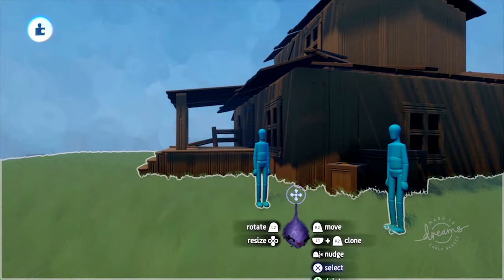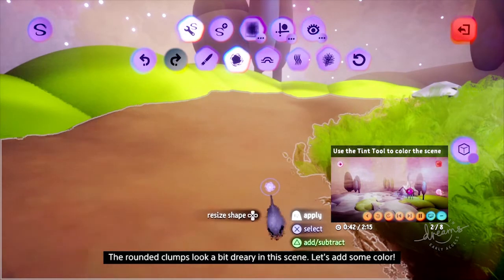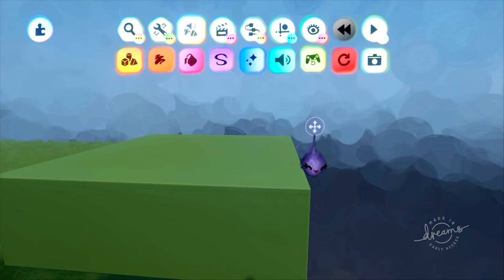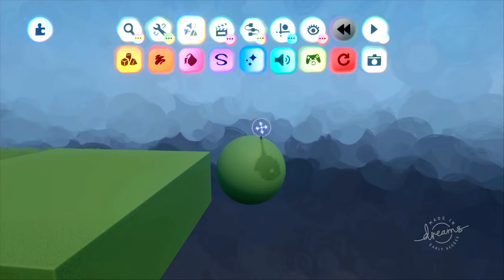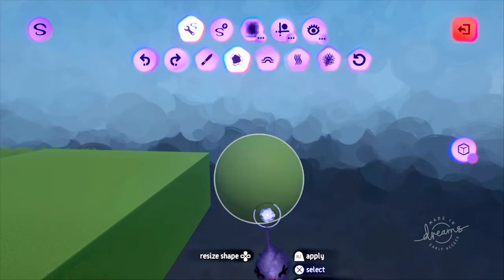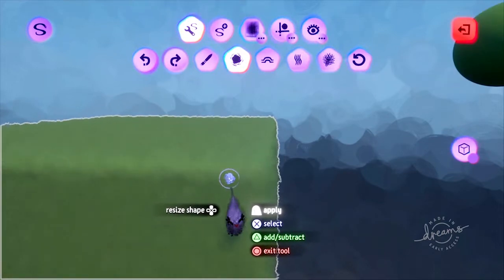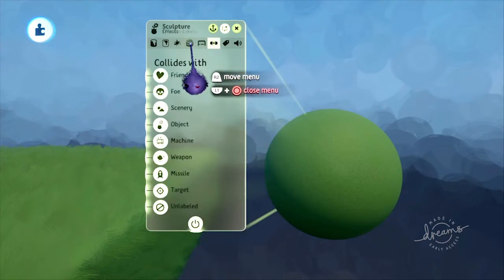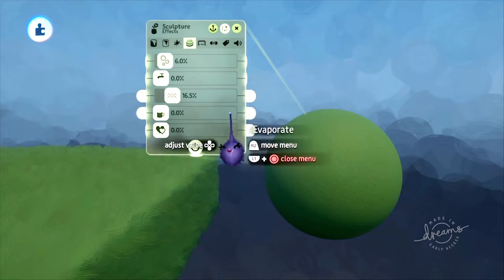Dreams PS4 How to make grass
The InkBrothers are just getting started with our first tutorial for Dreams on the PS4. We'd like to eventually be a big part of the community and look forward to making more.